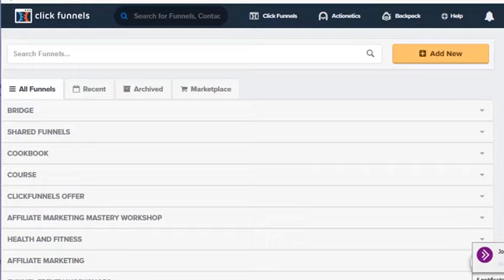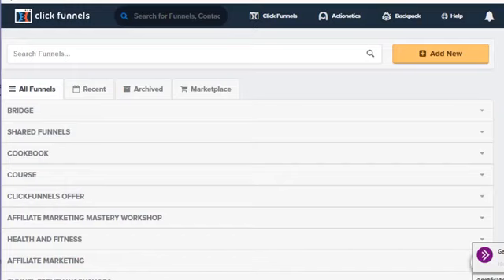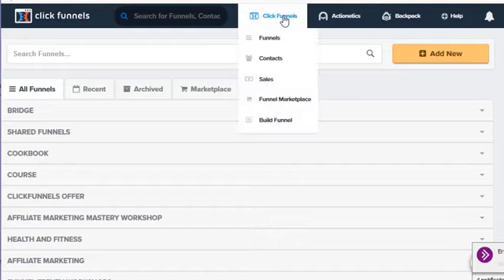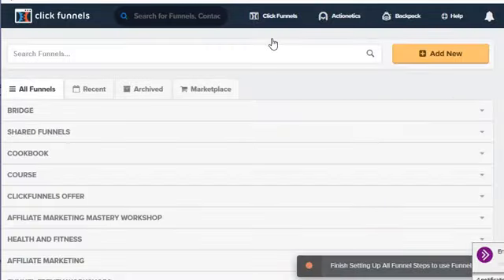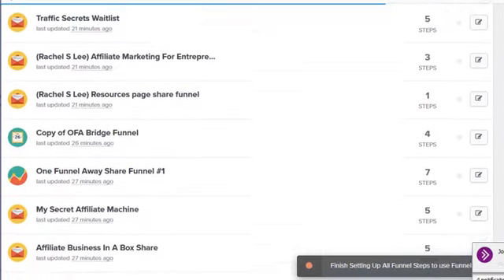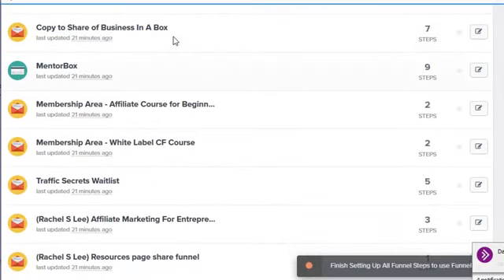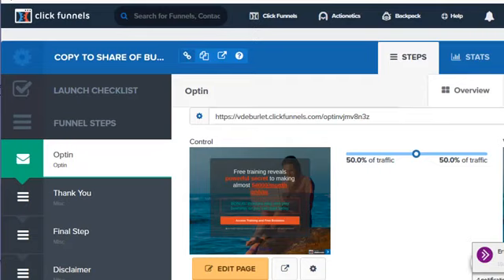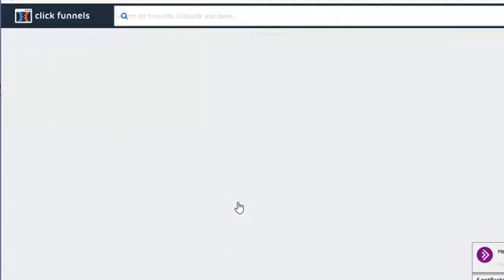Tutoriel ClickFunnels ! Comment archiver un entonnoir de vente ?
Comment générer des revenus en automatique sur internet?
(même en étant débutant!)

Comment archiver un entonnoir de vente dans ClickFunnels ?

Un tuto pour comprendre comment utiliser Clickfunnels ! clickfunnels.

Formation gratuite complète pour la création de vos tunnels de vente. Formation offerte de 4 jours pour créer un business en ligne sans dépenser un centime.

Clickfunnels est l'outil n°1 que je recommande pour mettre en place ton business.

Références :
Vanessa DeBurlet
It's tTime to Ttake Your Life Back
 Ear Money-Save-Time-Find Balance

Spécial remerciement  à Vanessa DeBurlet